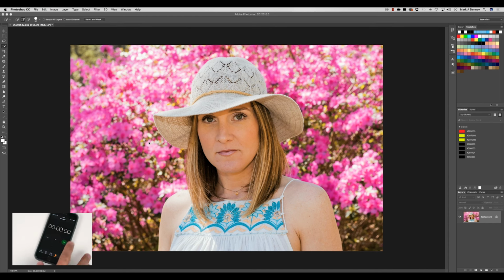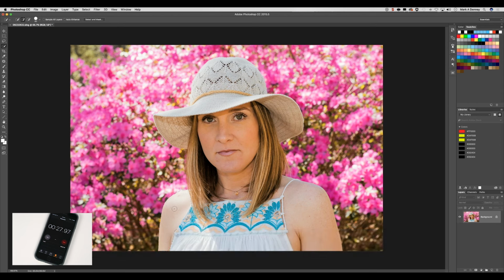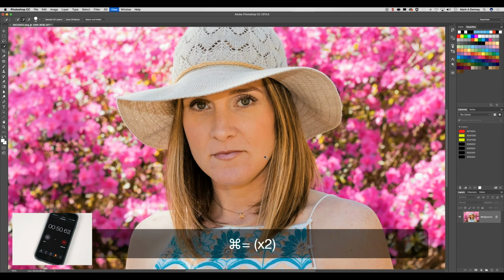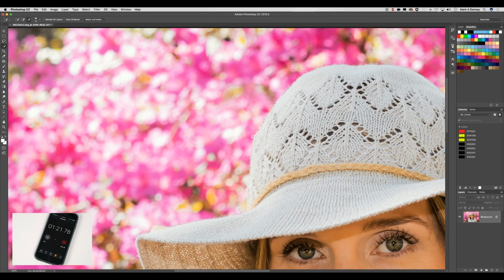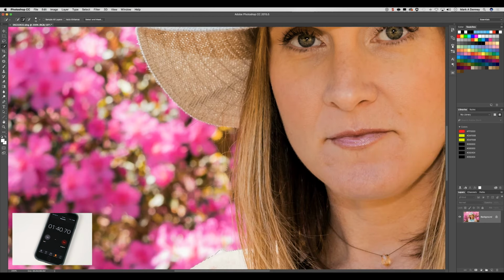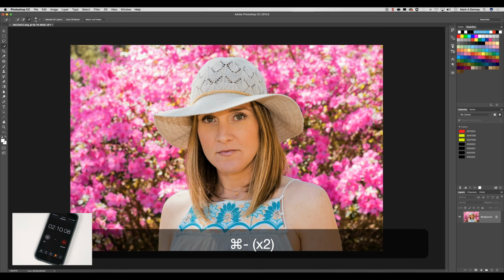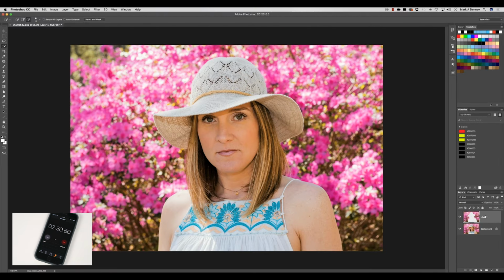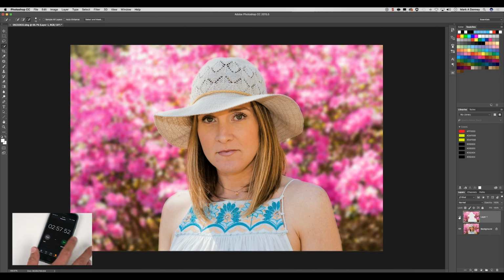How to FAKE DEPTH of FIELD in 3 MINUTES!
In this episode, I show you how to fake depth of field and bokeh within your portrait and landscape images. We all love the shallow depth of field look, and being able to create this effect within your Photoshop editing workflow is a wonderfully useful creative editing technique to know.

Have fun!

-Mark